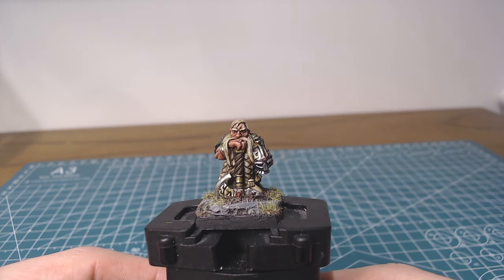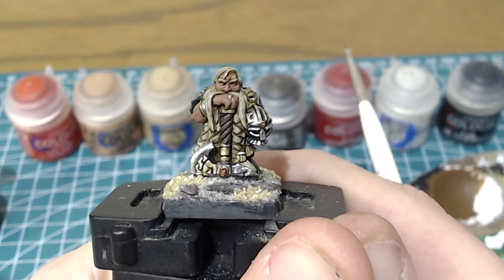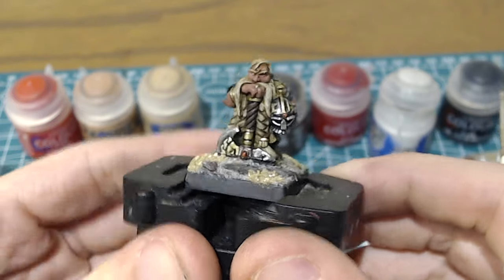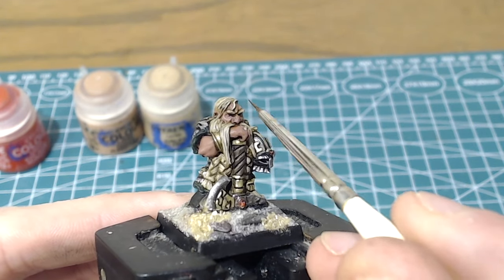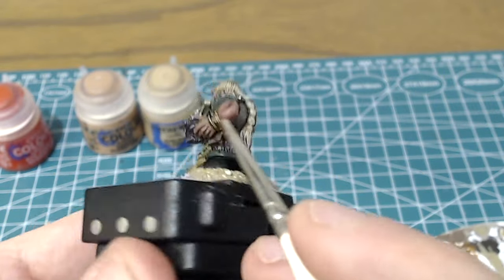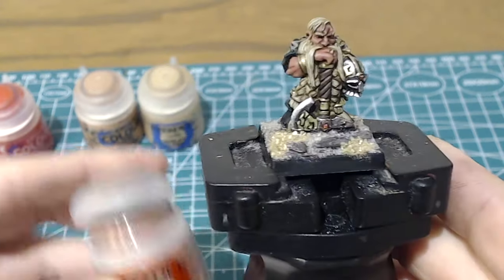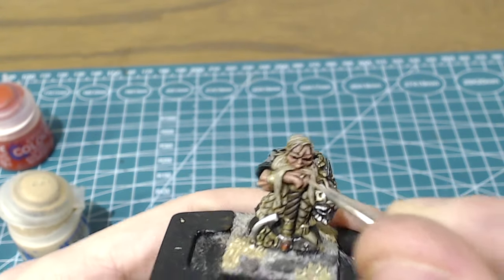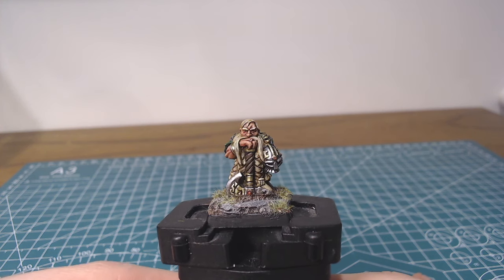How to paint Dwarf skin and faces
This quick tutorial will show you some of the approaches I use when painting Dwarf skin and faces, using Felix Paniagua's much beloved, 6.5ed sculpt of a Dwarf Lord for demonstration.

0:00 intro and basecoats
1:40 eyes
4:27 red tints
5:26 shadows/recesses
6:20 blending
7:24 highlights
9:46 finished model